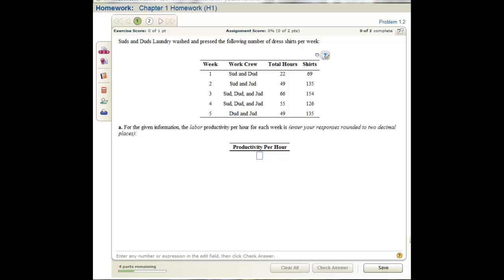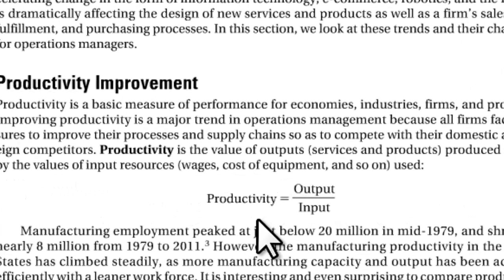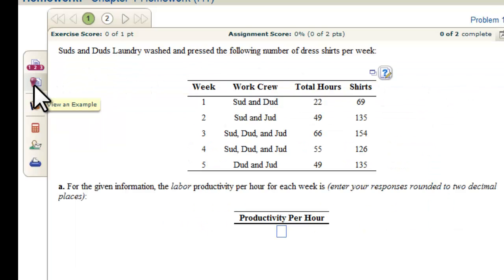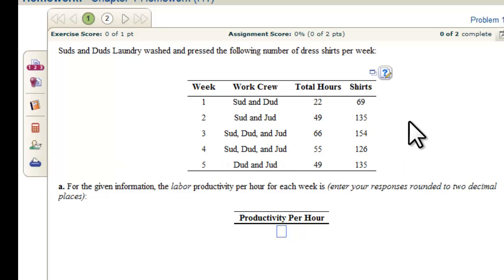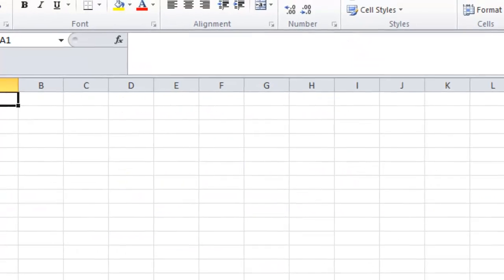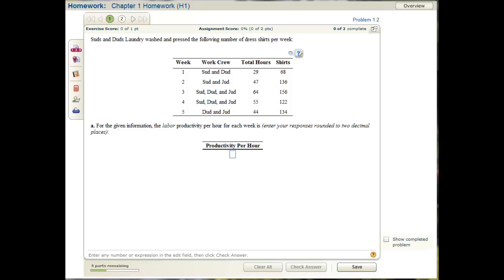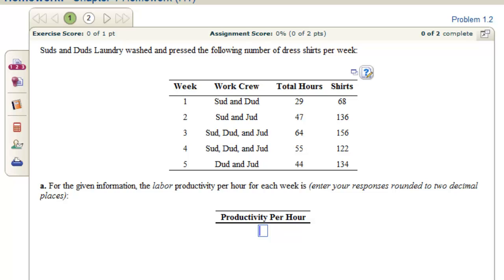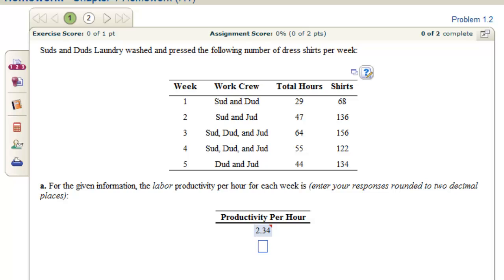Homework Hints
Provides 3700 students with information to help them navigate homework problems in the Pearson MyOMLab system.